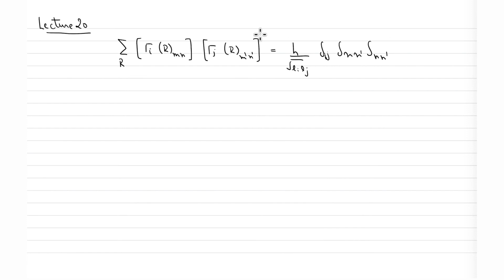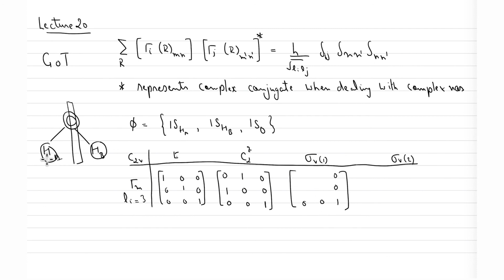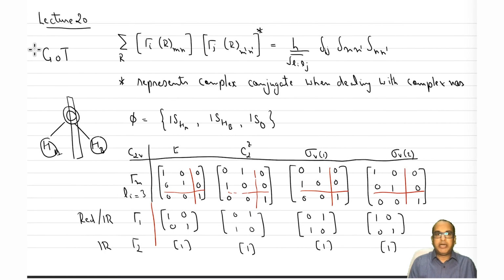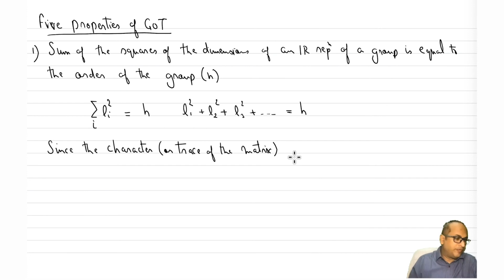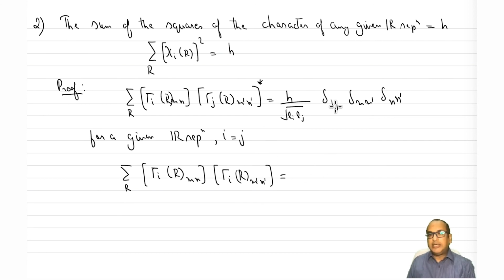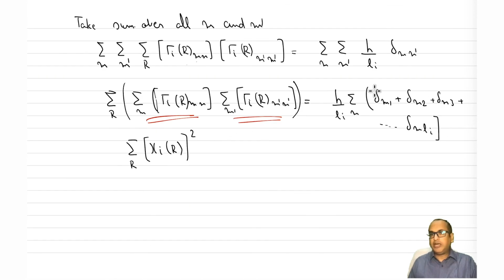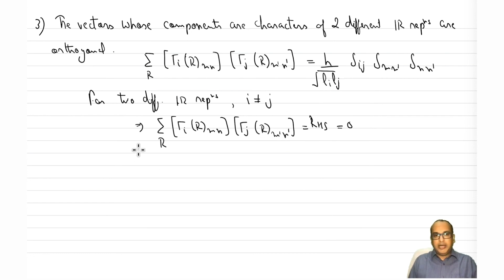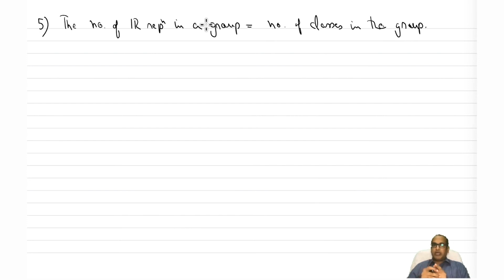mod05lec24 - Properties of Great Orthogonality Theorem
How to use GoT to identify if a given representation under a basis set is reducible or irreducible, Five properties of Great Orthogonality Theorem (GoT)